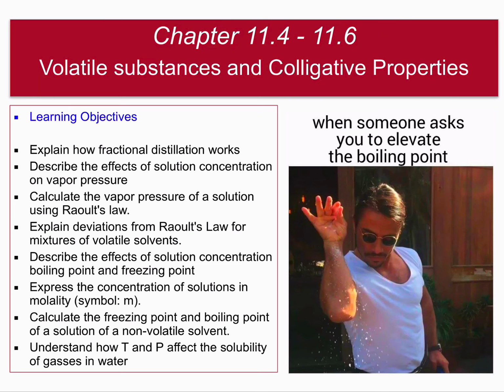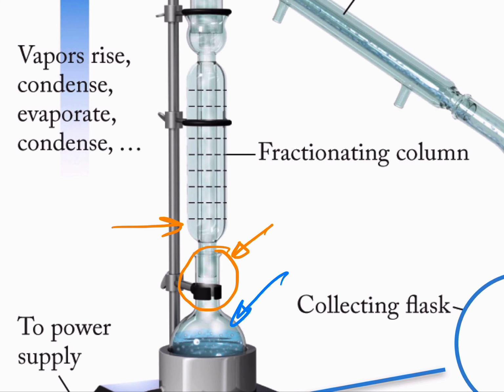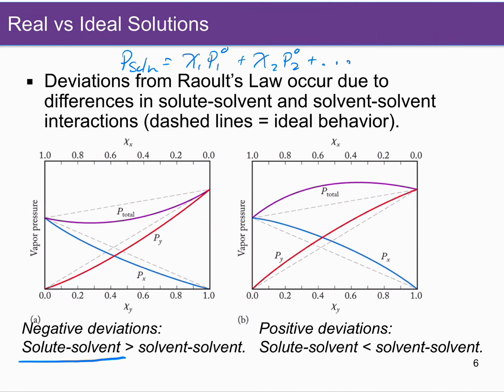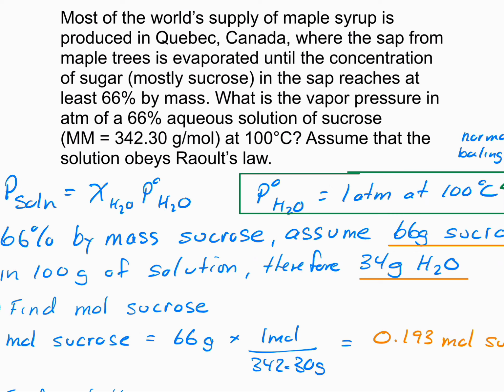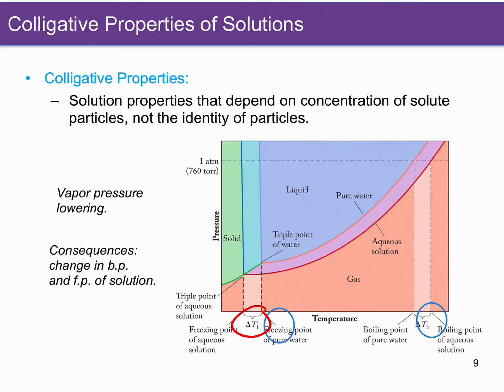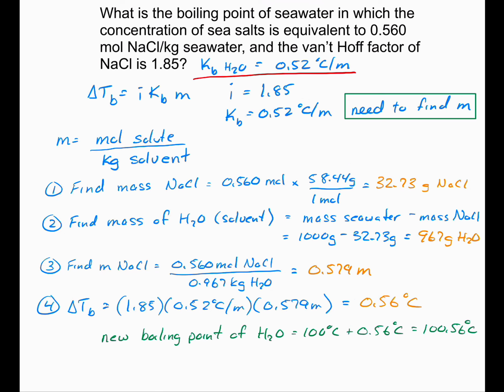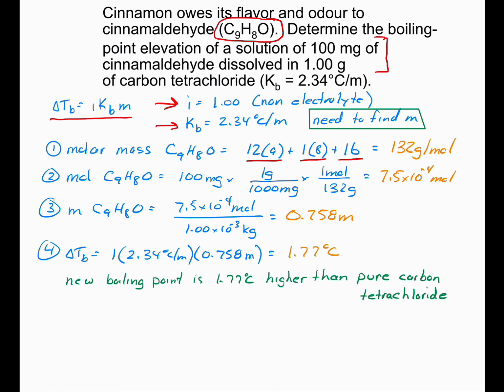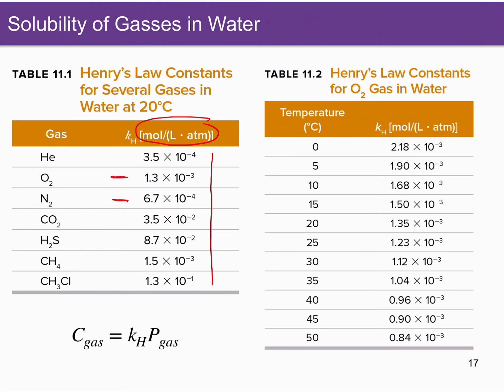123 Chapter 11.4 - 11.6